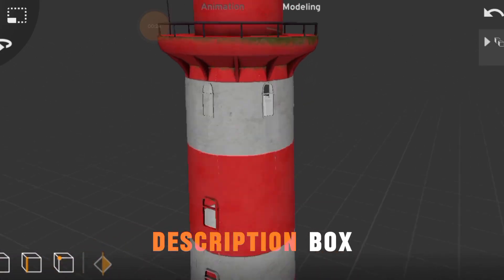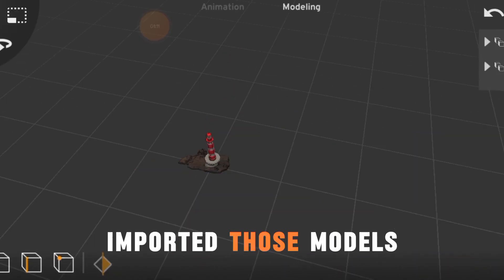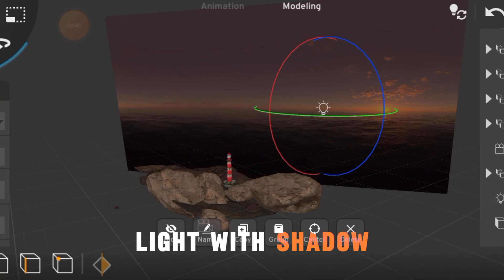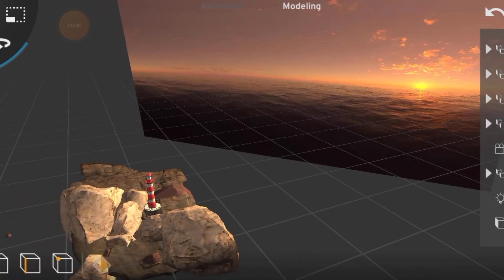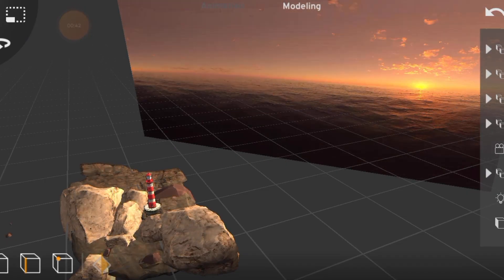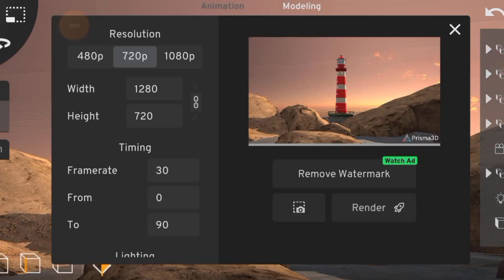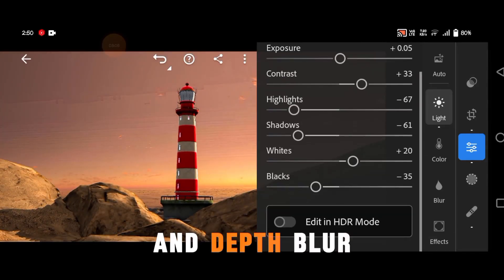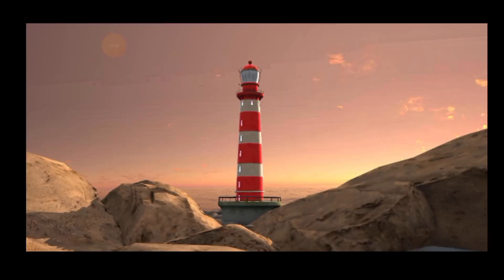HOW TO MAKE REALISTIC RENDER USING PRISMA 3D TUTORIAL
ALL MODEL LINK -

download the pbr texture with fbx file

download this texture then enhance it on PicsArt art app

Ignore tags -

prisma 3d animation
3d animation
animation
remote animation
prisma 3d animation tutorial
prisma3d animation
animation meme
smooth animation
minecraft animation
animator vs animation
how to make minecraft animation
2d animation
gmod animation
reconn 4d 3d animation
android animation,pubg animation
fnaf animation
walkcycle 3d animation
animation prisma 3d
funny animation
prisma 3d animation movie
animation mobile
top 10 best 3d animation apps
animation
blender animation
blender
blender animation tutorial
3d animation,blender tutorial
blender 3d
3d blender animation
blender car animation
animation in blender
blender 2.8 animation
blender 2.9 animation
blender animation course
3d animation in blender
blender animation low poly
fan animation in blender
blender short animation
animation loop in blender
blender character animation